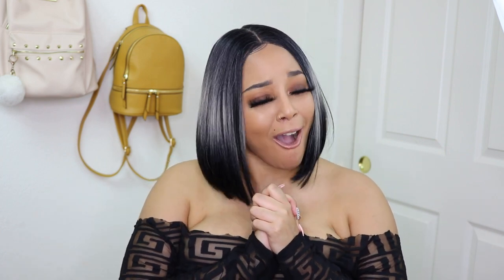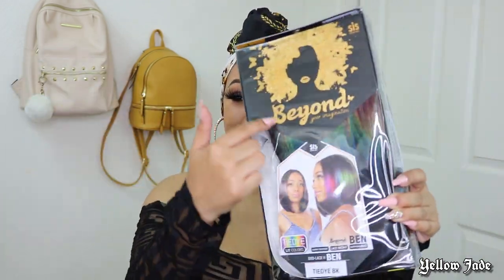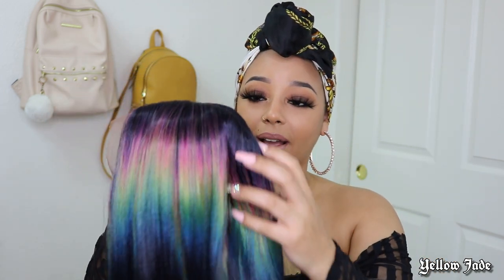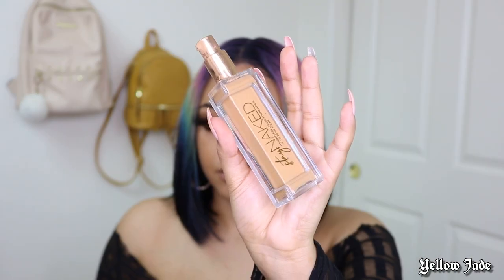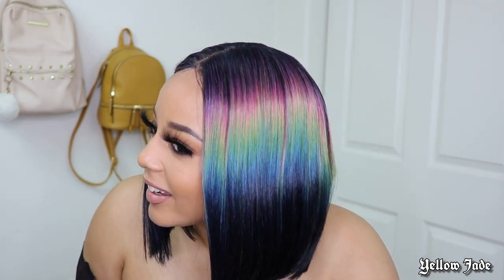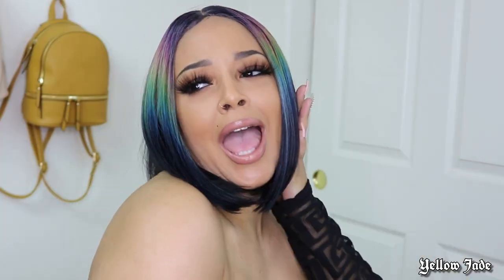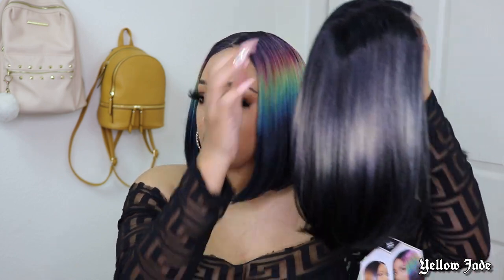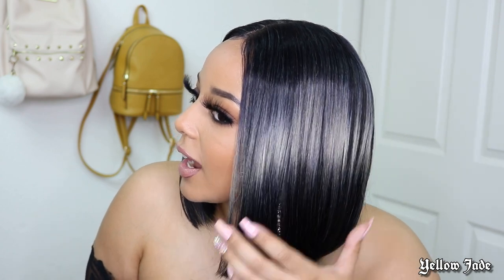TIEDYE LACEFRONT WIG REVIEW (BEN BK & ASH) ft. Zury Hollywood | Yellow Jade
In today's video I check out "Ben" in two new styles from Zury Hollywood's Beyond Lace Tiedye collection!
Let me just say, ya girl is gonna be acting braaand new in these units hunny!

PRODUCTS USED:
BYD-LACE H BEN : Tiedye BK & Tiedye Ash